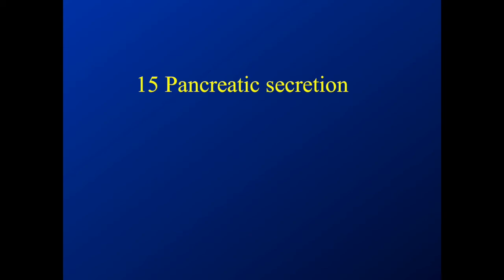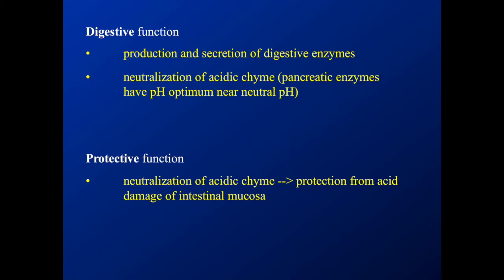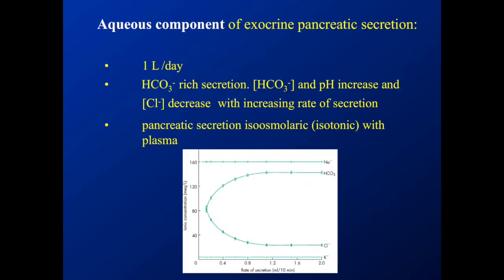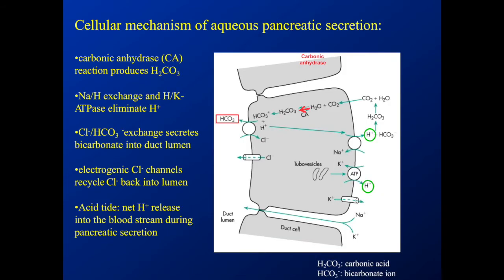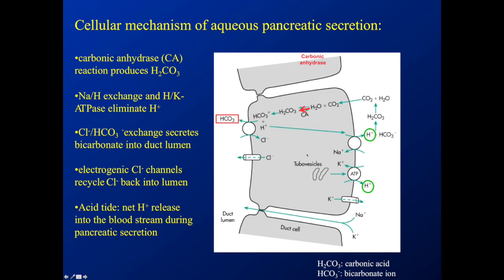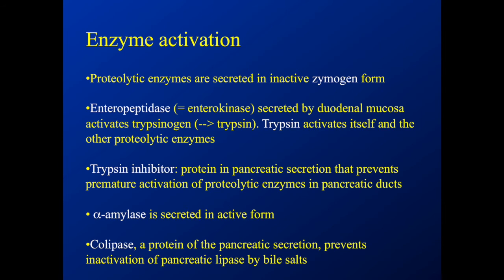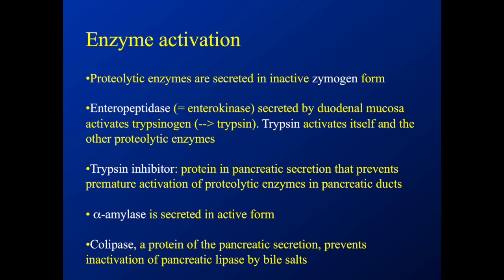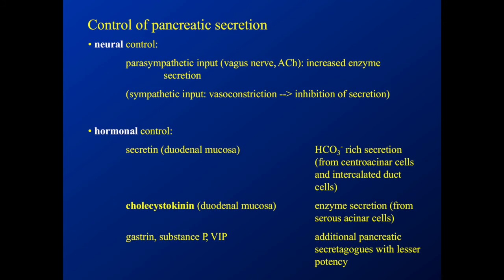15 pancreatic secretion